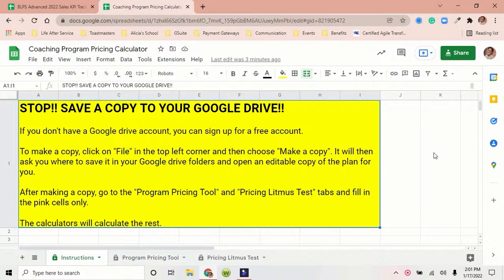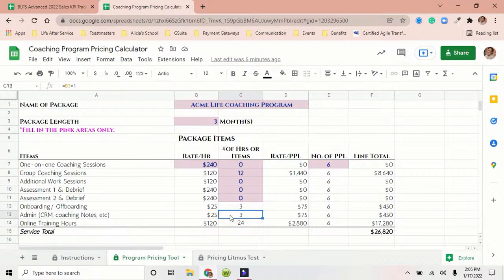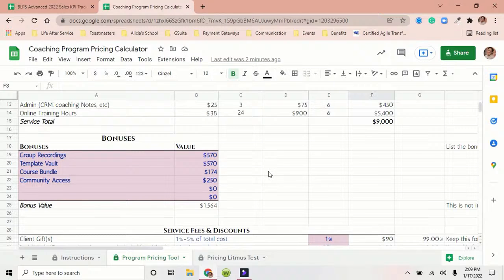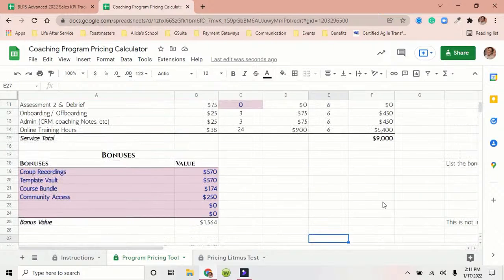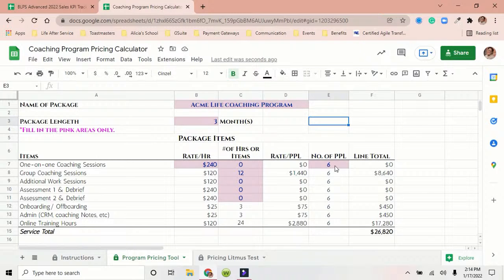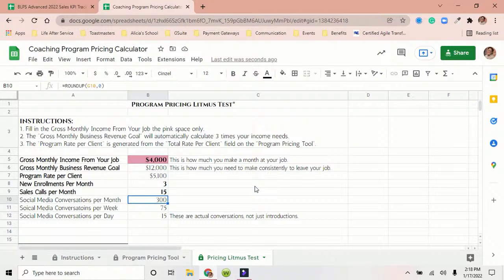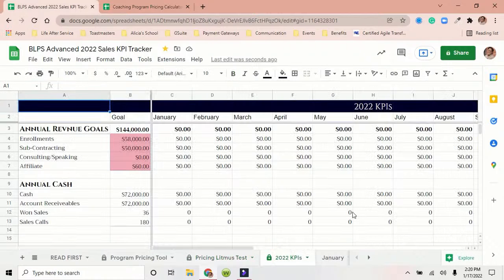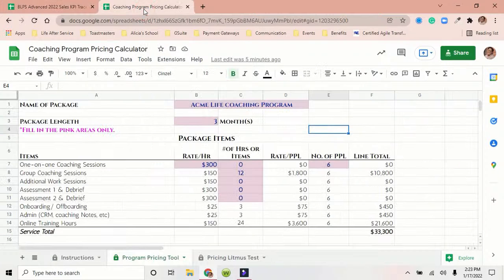Coaching Pricing Calculator Tutorial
Download the free Coaching Pricing Calculator that Business Launch Prep School students use to price their programs.

Learn how to price your program appropriately and earn what you need to work for yourself full-time.